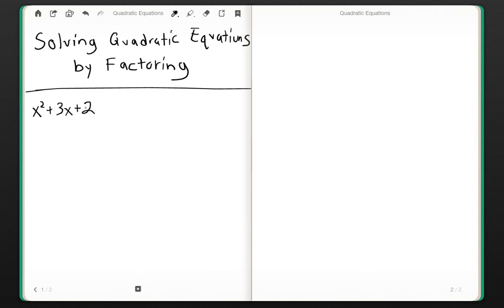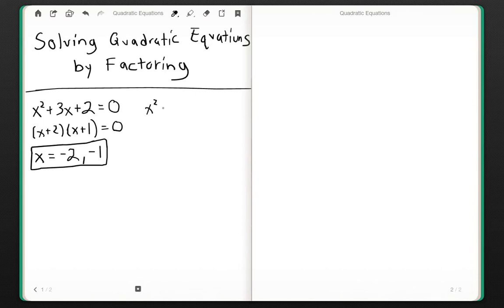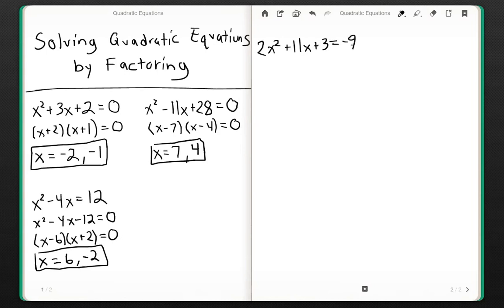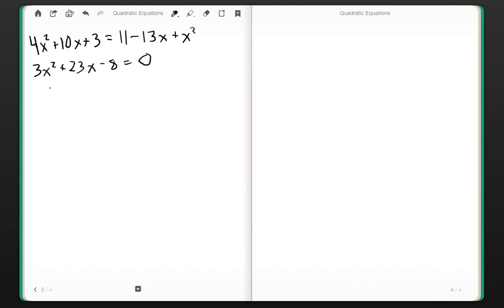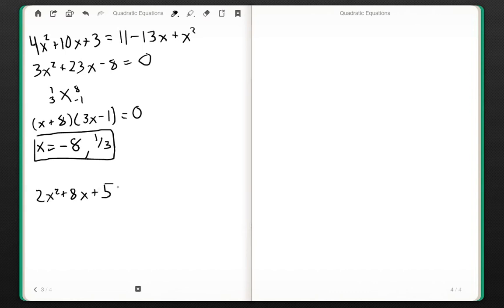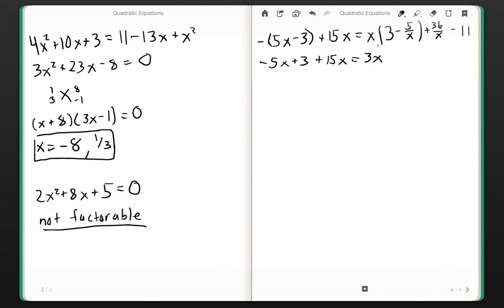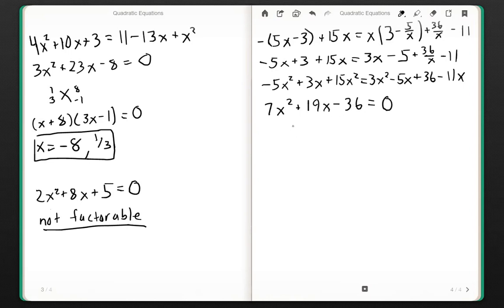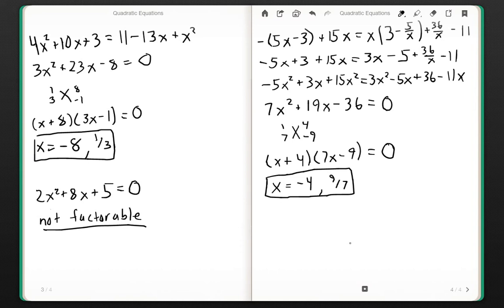E1 - Solving Quadratic Equations by Factoring